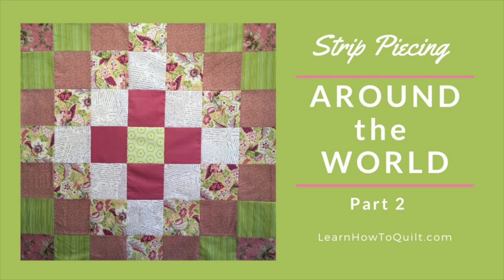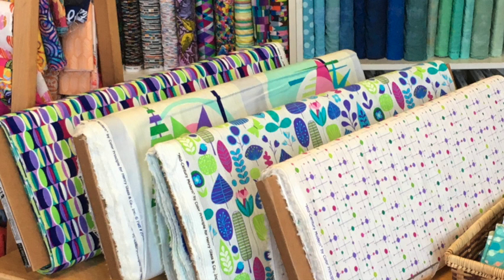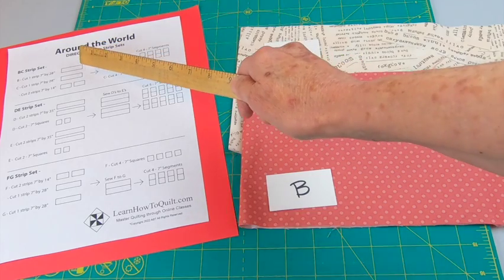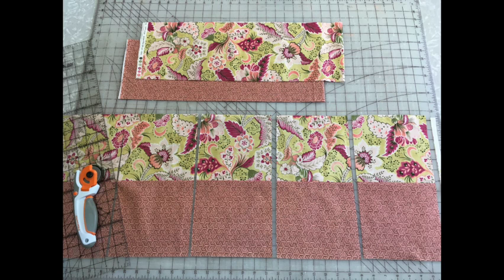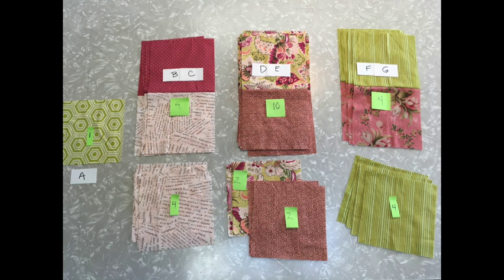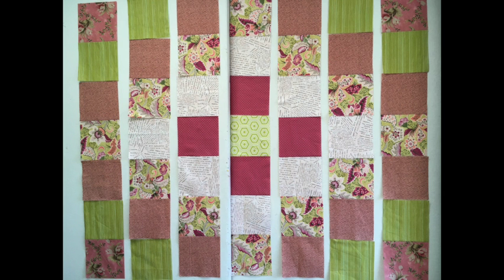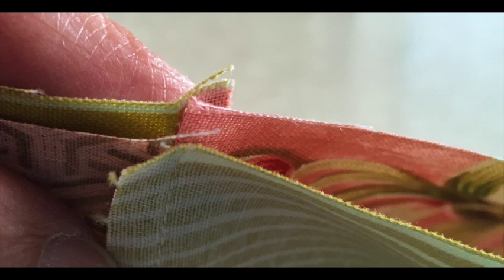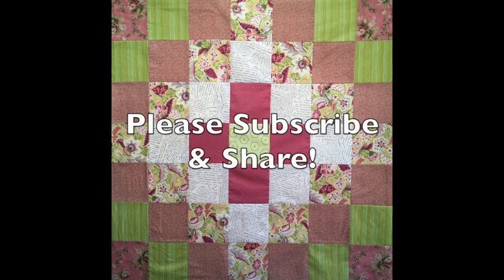Strip Piecing Around the World - Part 2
Learn how to sew this Around the World Quilt using strip piecing and you can complete the quilt top in an afternoon!  Have fun choosing new fabric or use up old yardage.  This is a great quilt for both beginners and seasoned sewers.

Below are links to the patterns for this 45 1/2" by 45 1/2" quilt.  You'll also find a link to Around the World - Part 1 that features tips on choosing fabric and laying out the quilt.